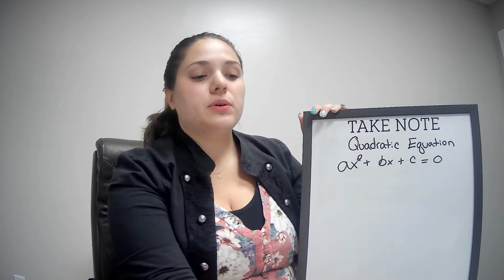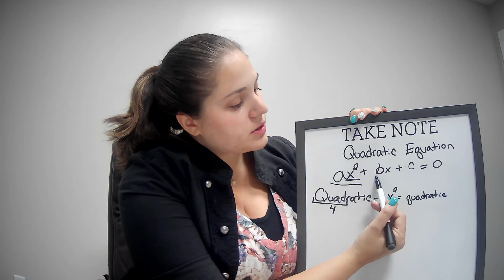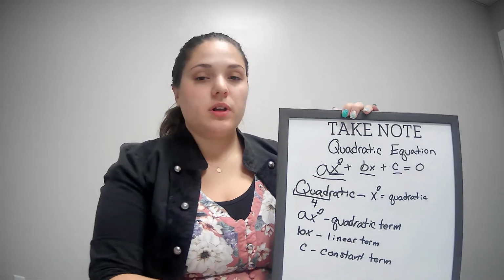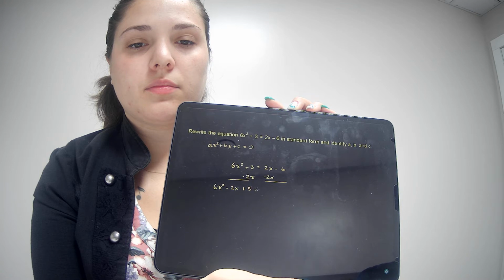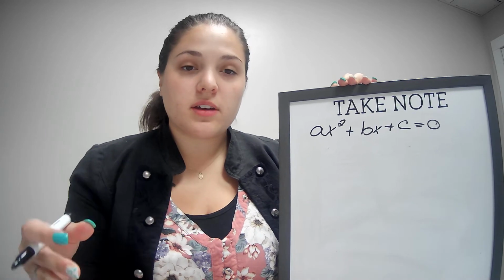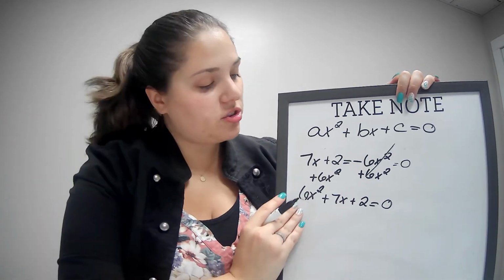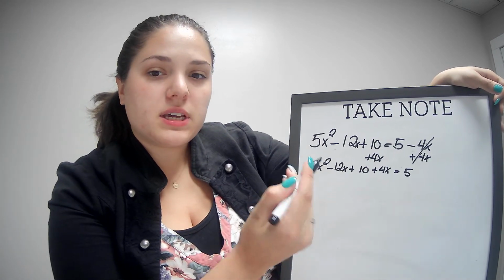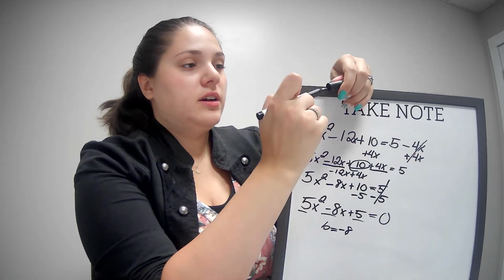Myranda Kuhn Lesson Plan Quadratic